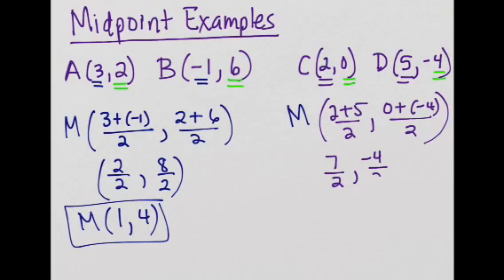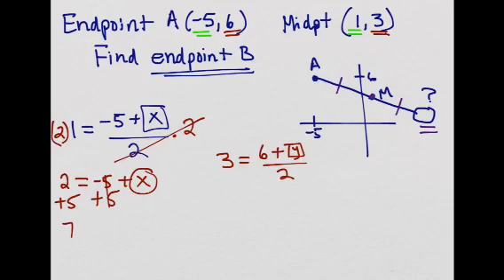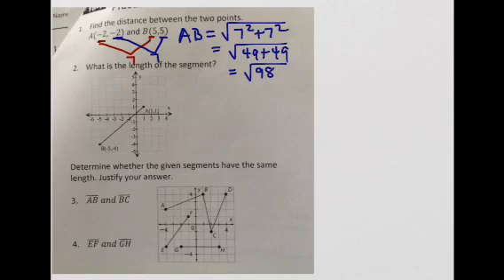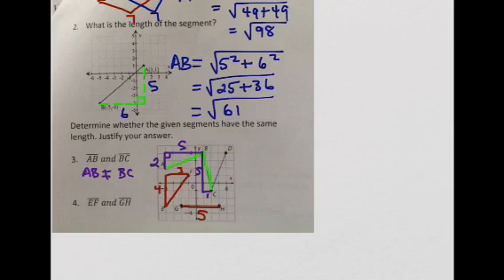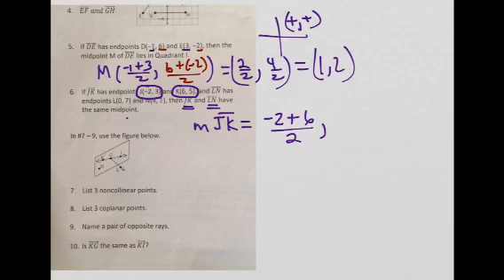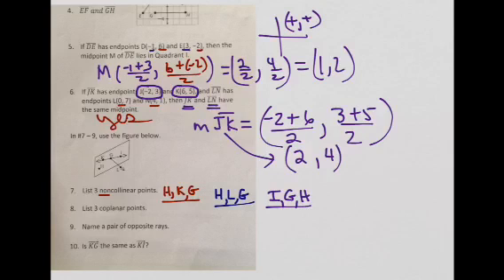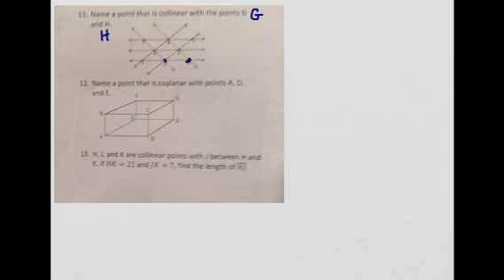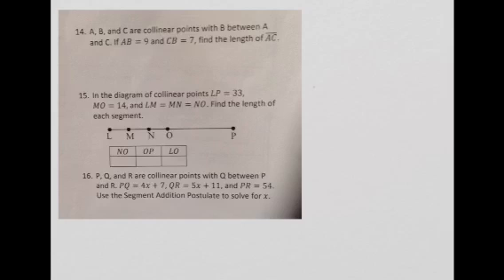IM 1 Midpoint and WS 22 part 1